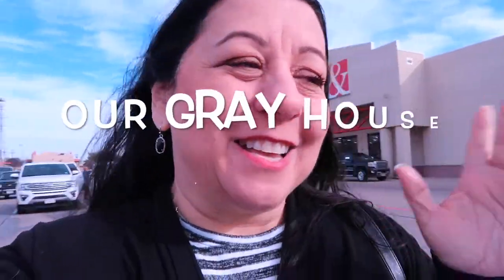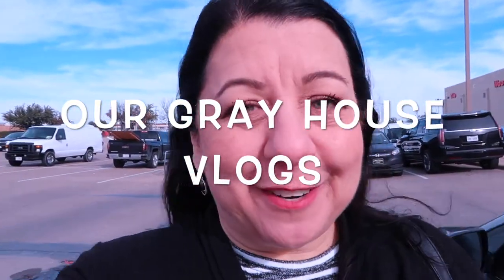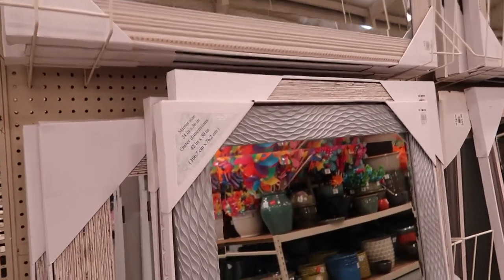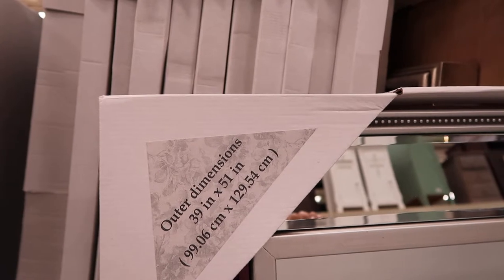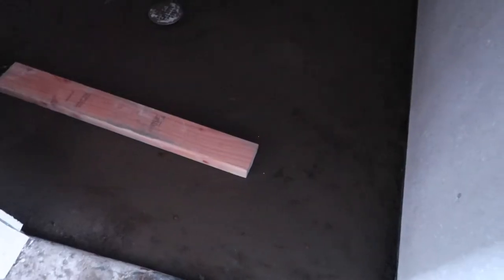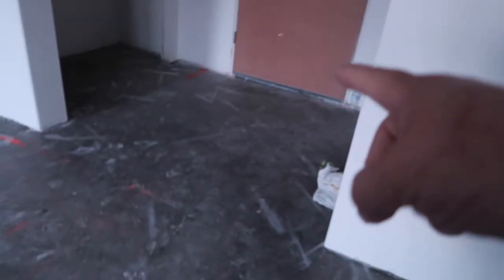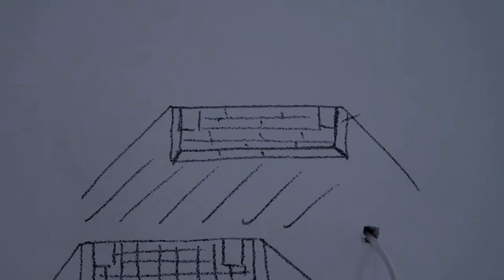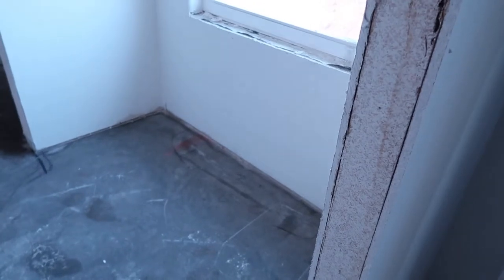Shopping for vanity mirrors | Our Gray House Vlogs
📷 Equipment used:
Iphone 6+